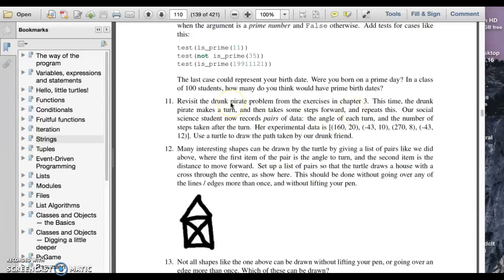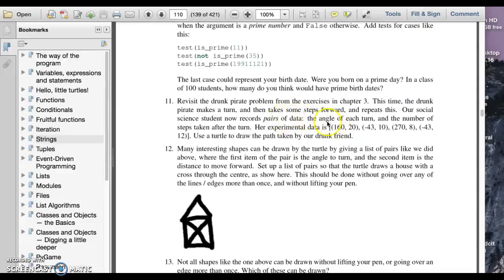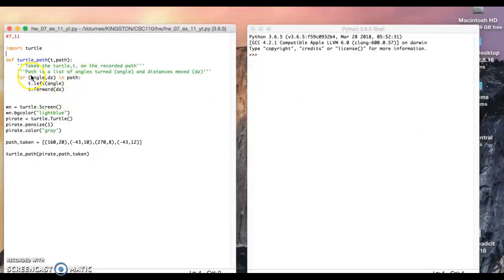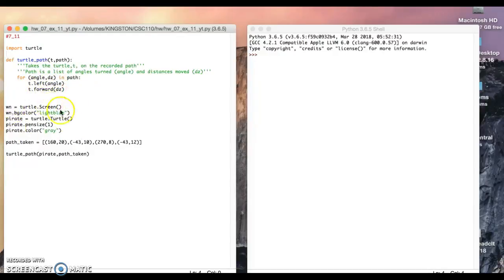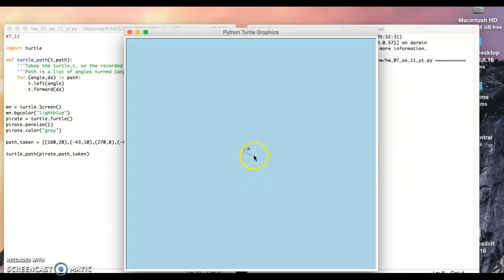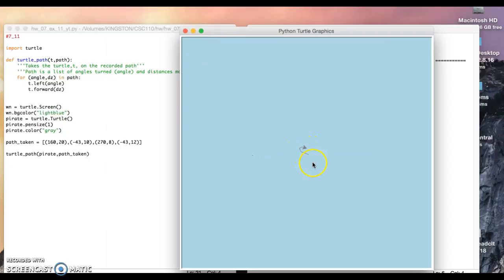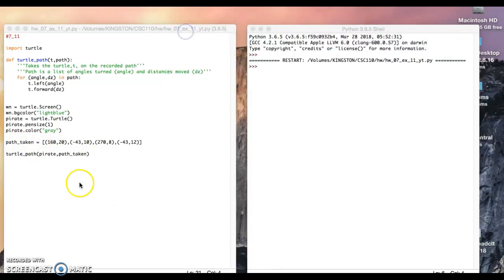hw_07_ex_11_yt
drunk pirate path